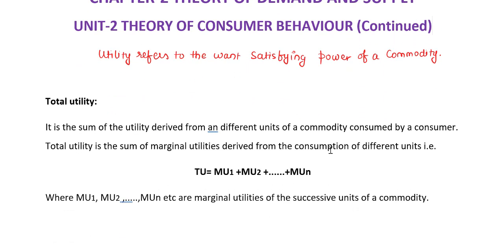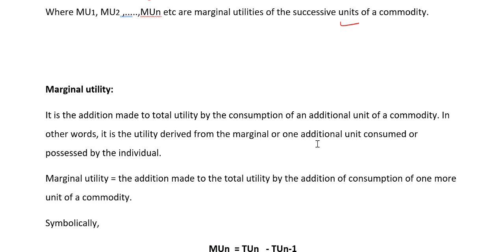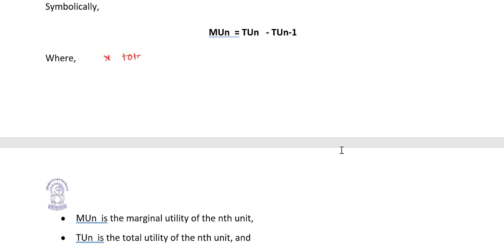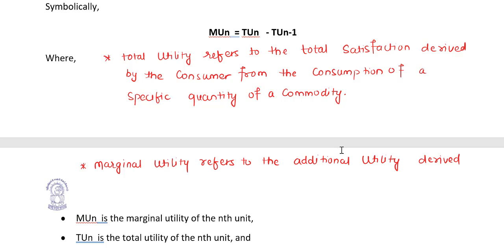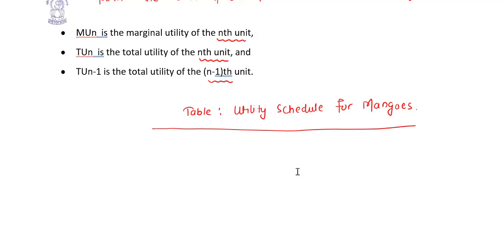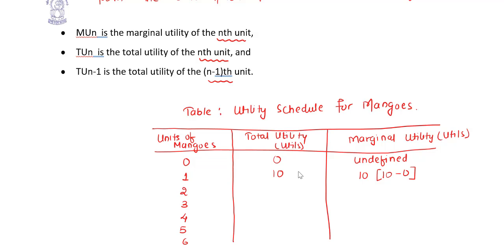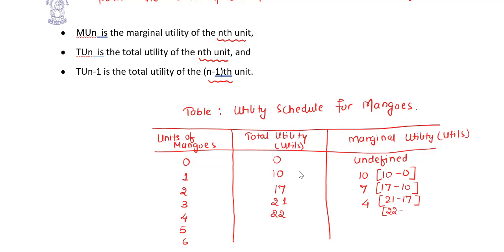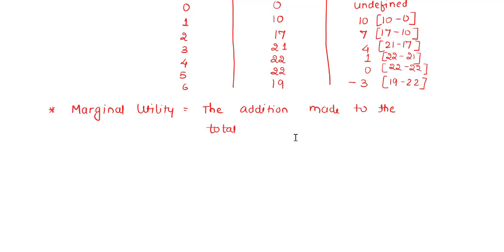CA CLASSES | ECONOMICS | THEORY OF DEMAND & SUPPLY | LECTURE 3